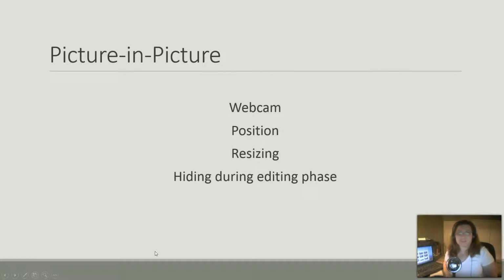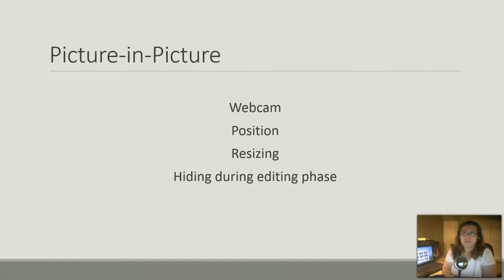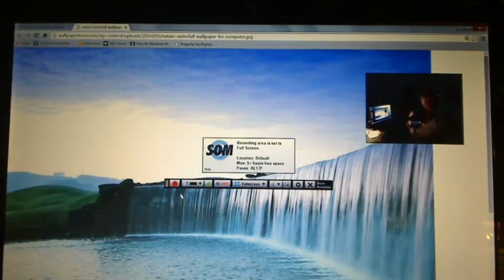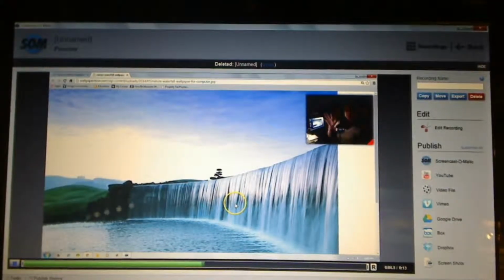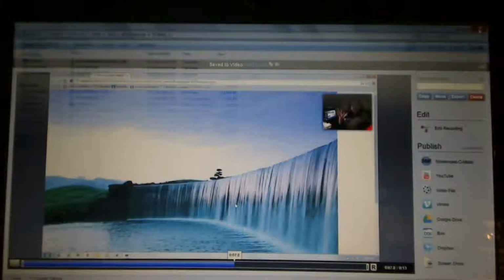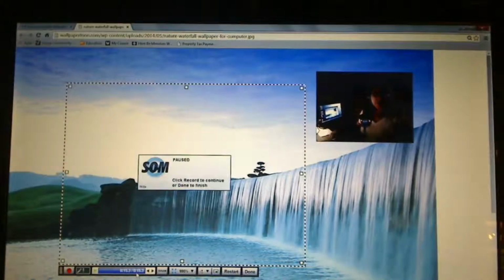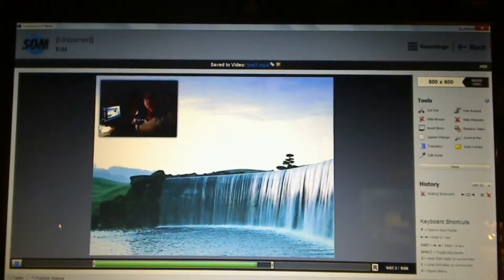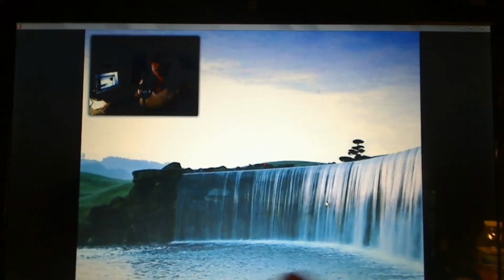Screencast-O-Matic Pro Part 3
Third of four training videos for using Screencast-O-Matic Pro video editing software. In this episode, Lynn Mann discusses the Picture-in-Picture effect, demonstrating how this is accomplished with the Webcam, how to position the PIP, resizing, and hiding the PIP while editing.